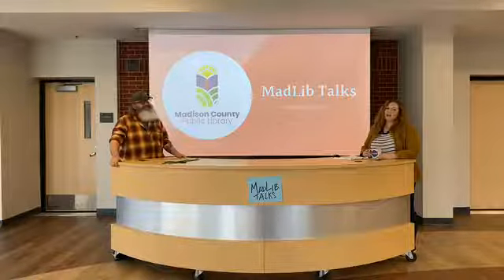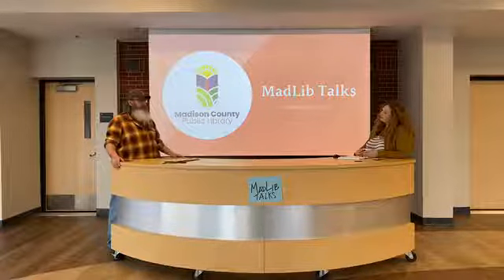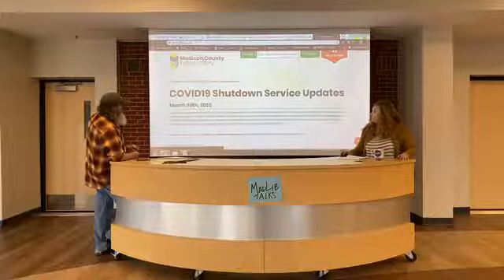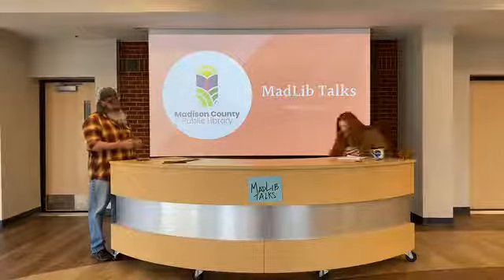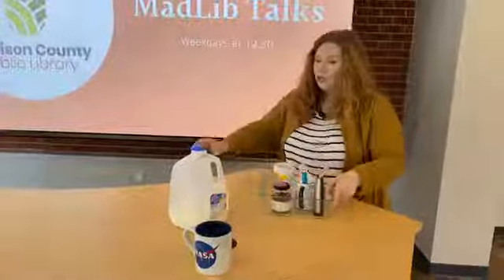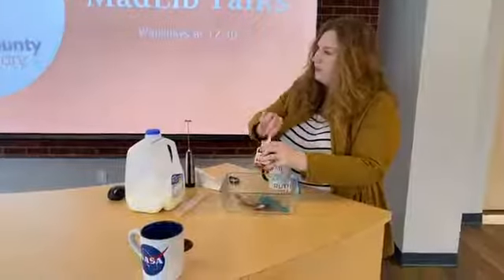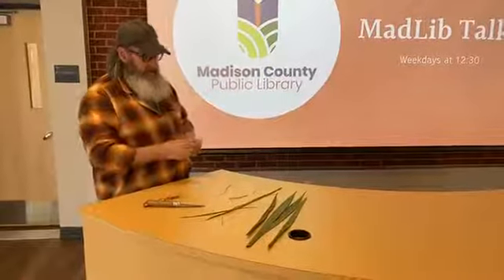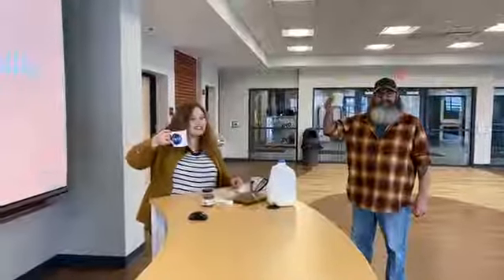MadLib Talks - Episode 13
MadLib Talks - Episode 13:  Improvised whipped coffee strong enough to hear colors.